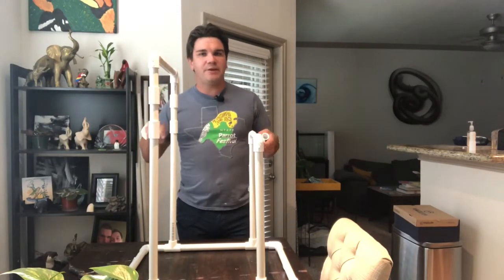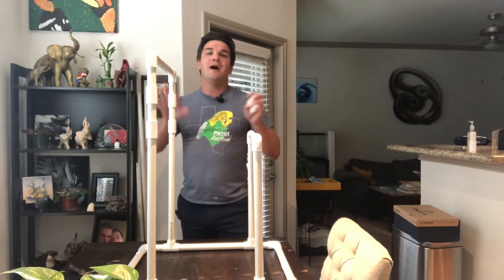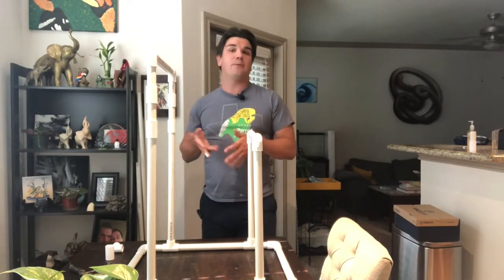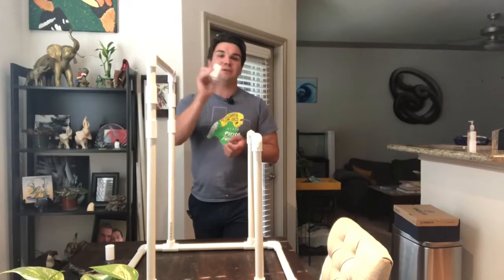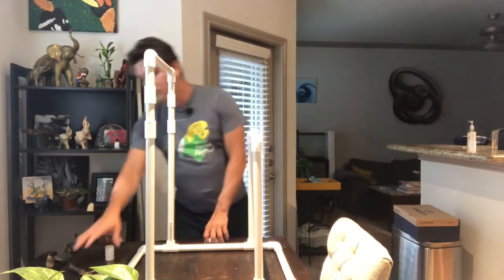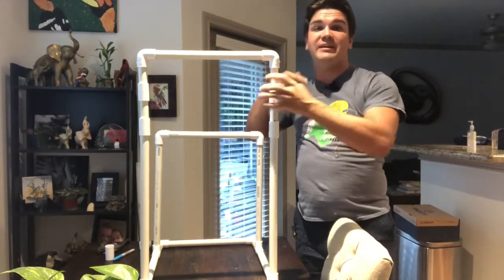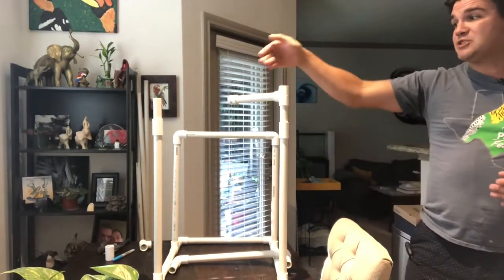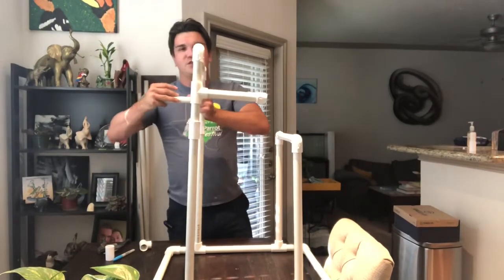Ultimate Parrot Play Gym: Adding Perches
Hey guys,

In this video, I showcase how to add extra perches to your PVC play gym. This is one of the easiest ways to start customizing this stand to meet your exact needs!

Equipment used:
PVC Cutter